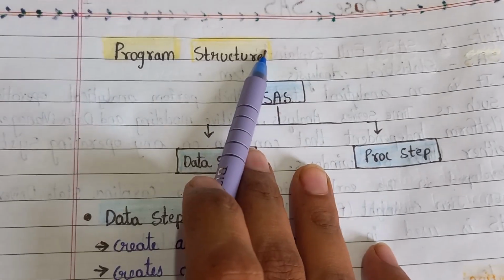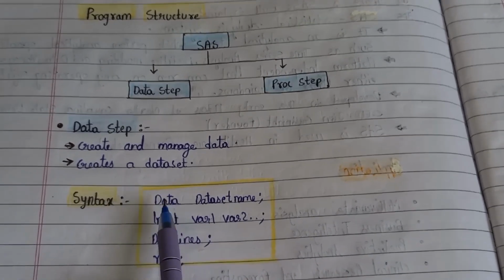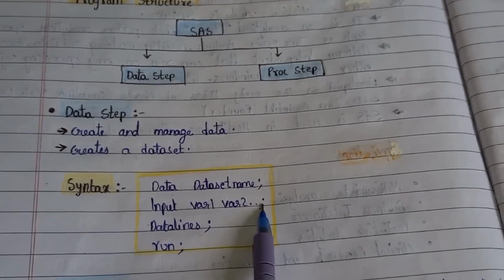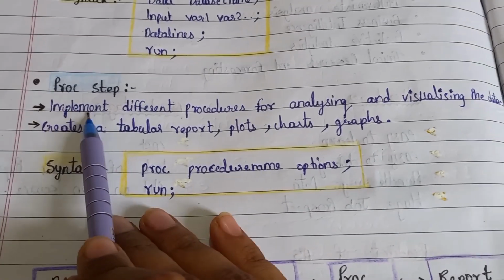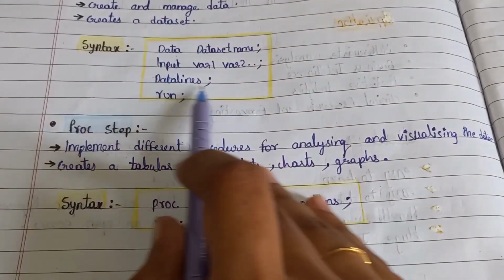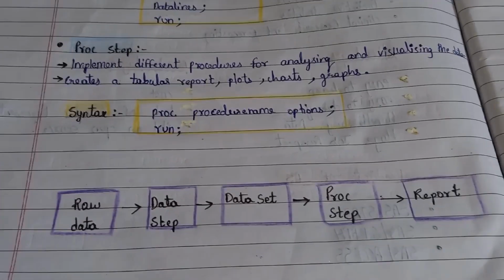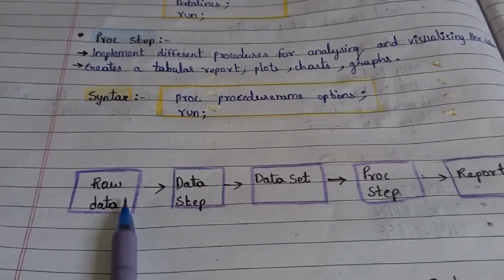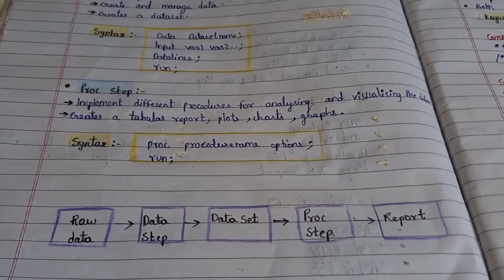sas program structure.sas notes 📒day-2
description